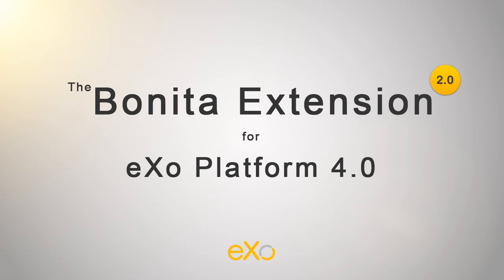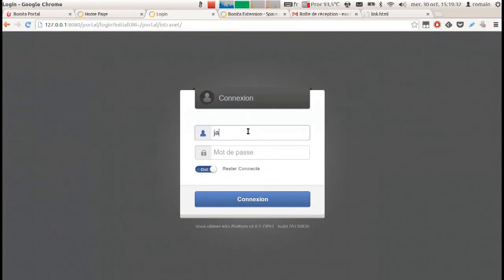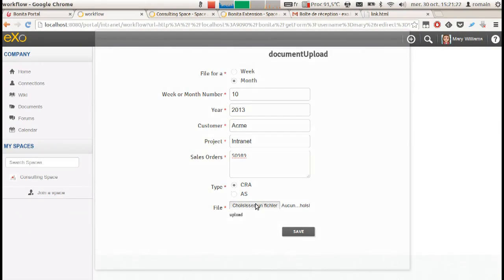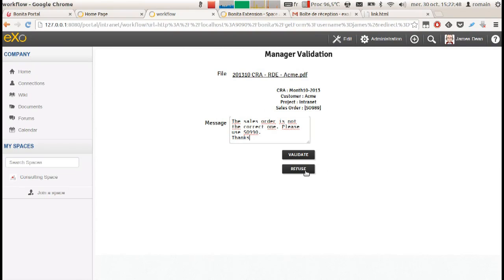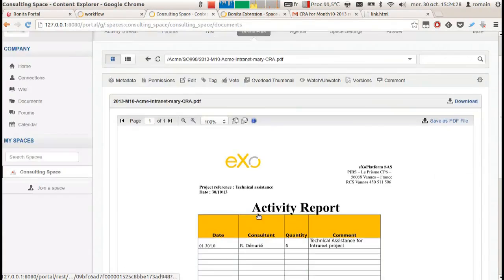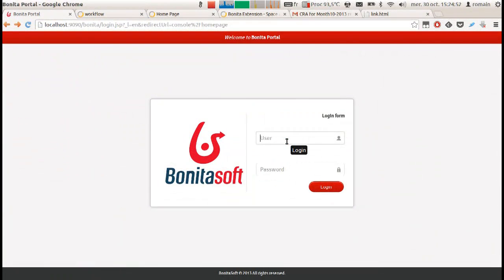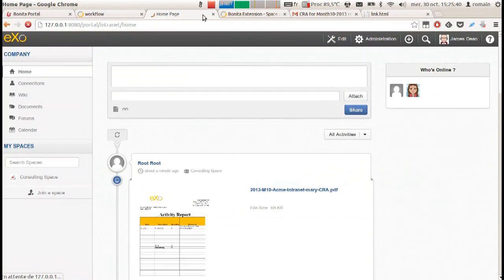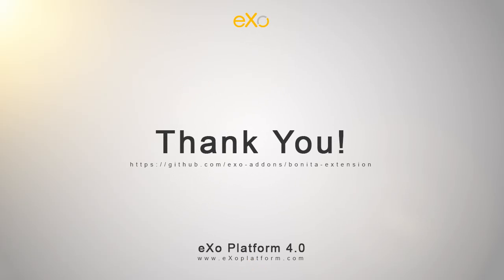The Bonita Extension 2.0 for eXo Platform 4.0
We are pleased to announce the availability of a new add-on :  Bonita Extension 2.0. You can now integrate, view and launch Bonita workflows directly in eXo Platform. While, the integration is not new, this new version was designed to run with latest versions of eXo Platform 4.0 and Bonita 6.2.